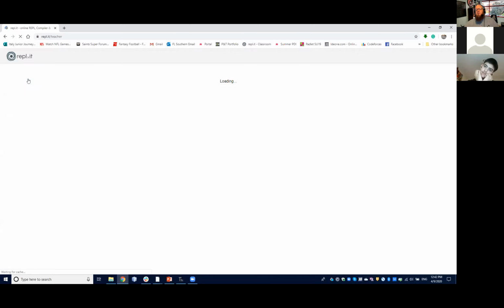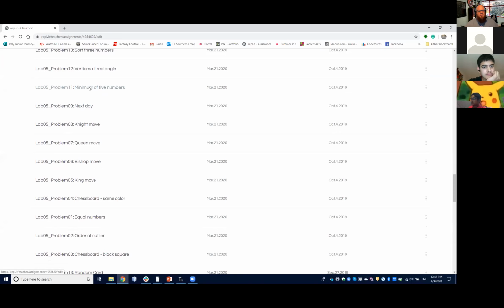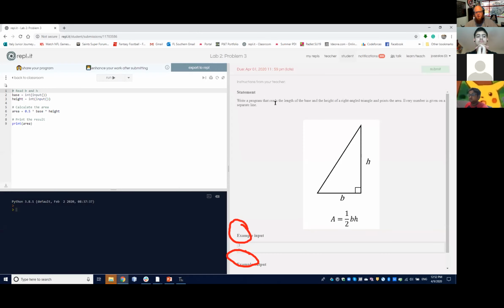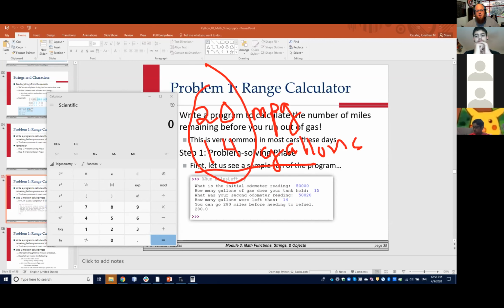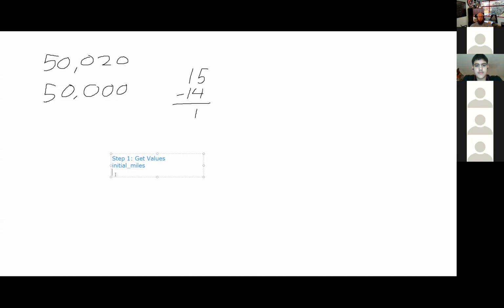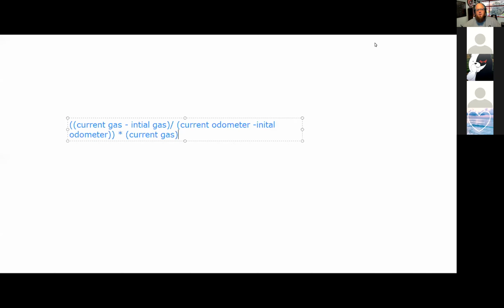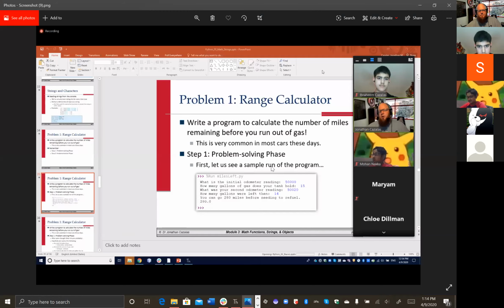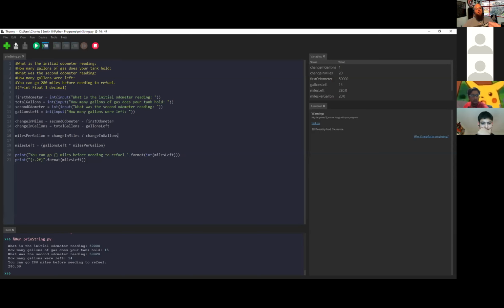Python Boot Camp: Day 6, Session 2 --- Dr Cazalas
Finished up Module 3, but first started by solving the range-calculator problem, a feature used in most vehicles today!